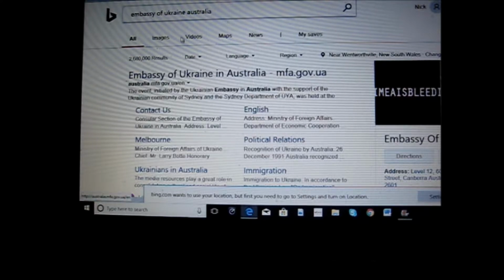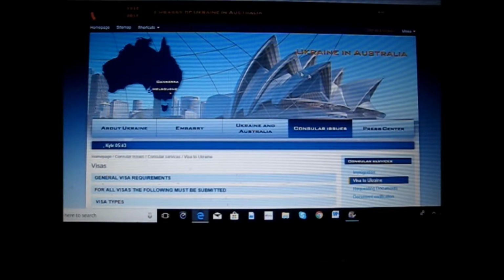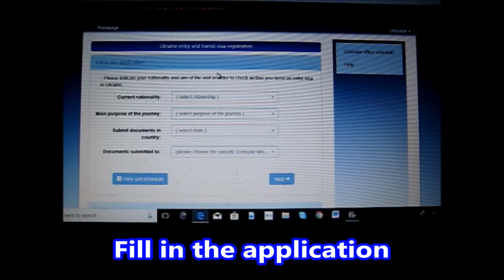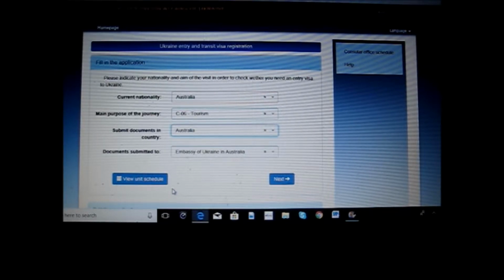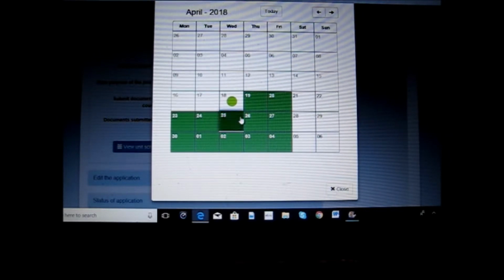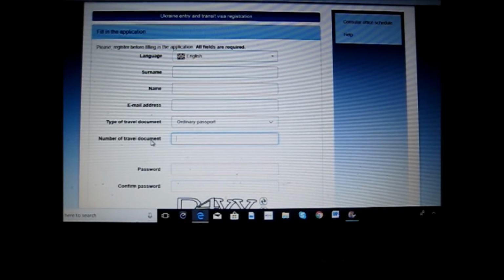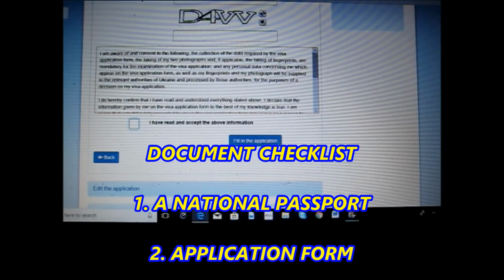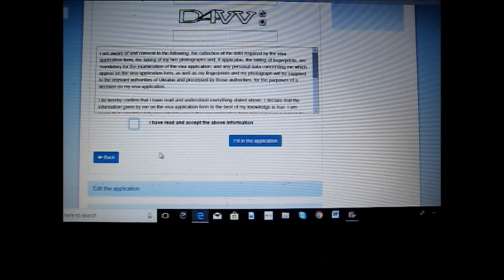Ukraine Visa Application Registration process for Australians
A tutorial on how to access the website and start an application for a visa to Ukraine in 2018.